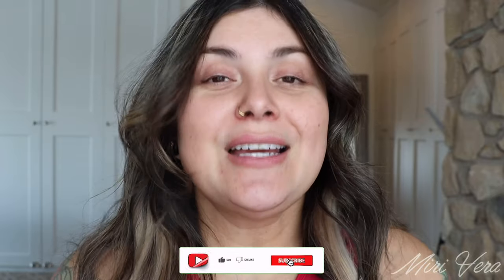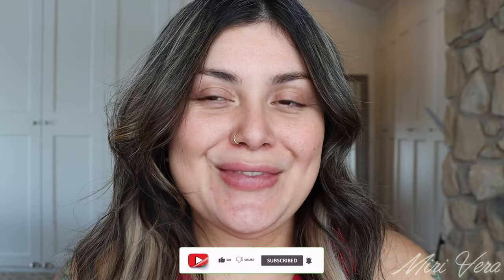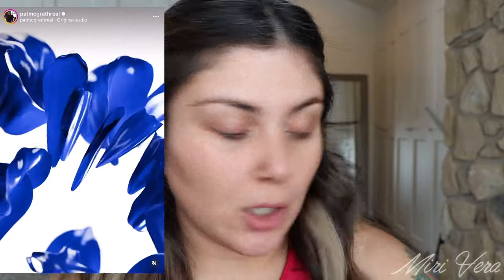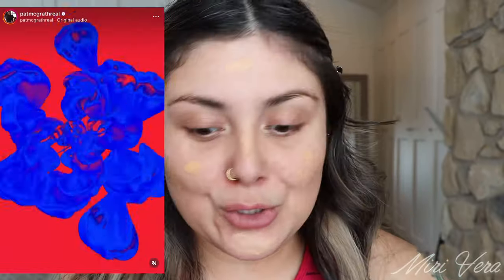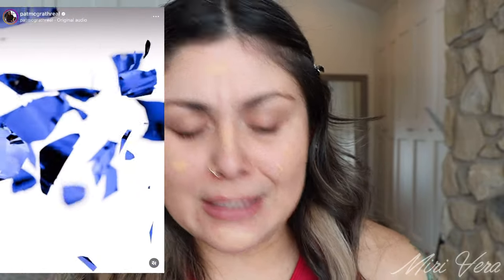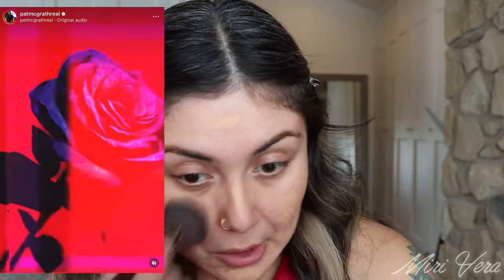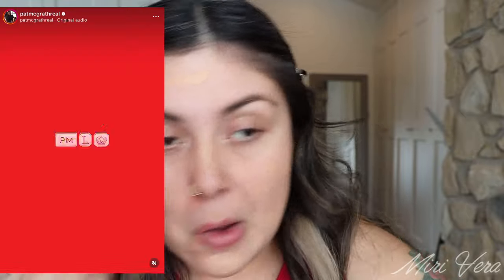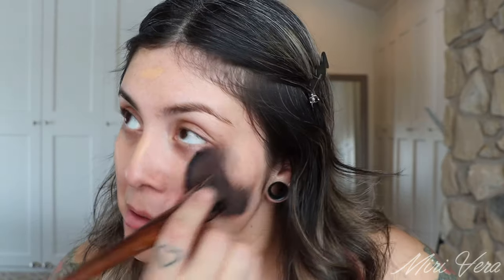Let’s talk! Pat McGrath + her new Hearts Desire launch & the future of the brand on my channel 🤔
Skin type: normal with oily T zone
Foundation finish preference: natural
Age: 36

Hello my lovelies, happy Monday and happy Pat McGrath video day! She did it again, she teased and got our hopes up 😭😭😭 and still got another pink palette 🙈 I am more sad than disappointed because the brand is slowly losing its spark. Now if you don’t agree that is perfectly ok it’s just how I feel and I hope you enjoy the thoughts u share about the brand in this video and why I’m skipping the Hearts Desire by Pat McGrath launch.

Link to makeup
PM foundation
PM concealer
Charlotte Tilbury contour wand
Milani cream bronzer
PM cream blush
PM powder
PM bronzer
PM palette Divine Droid no longer available
PM Venusian Sunrise
Highlighter not available at Sephora anymore
PM lipgloss

Brushes used
Makeup Forever foundation brush
Sonia G Inochige brush (powder)
Wayne Goss brush (bronzer)
Sonia G brushes used